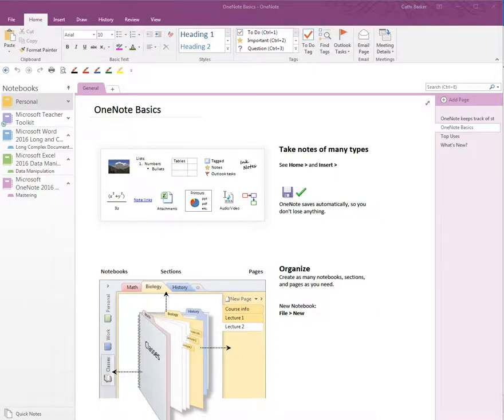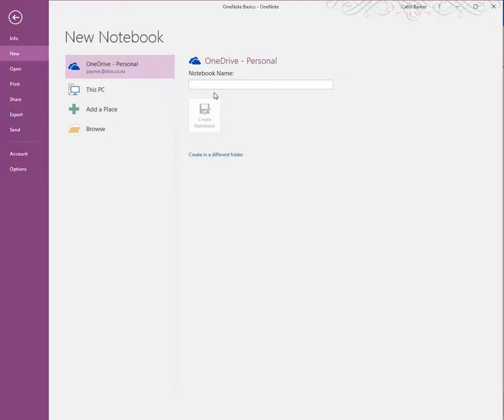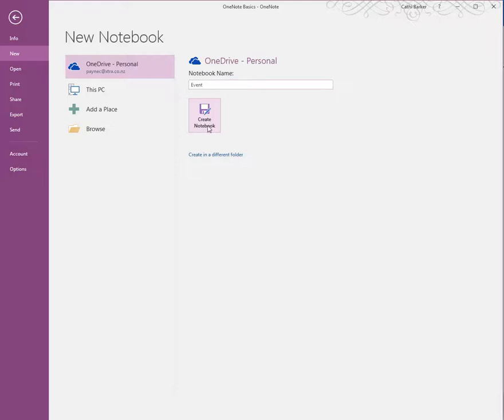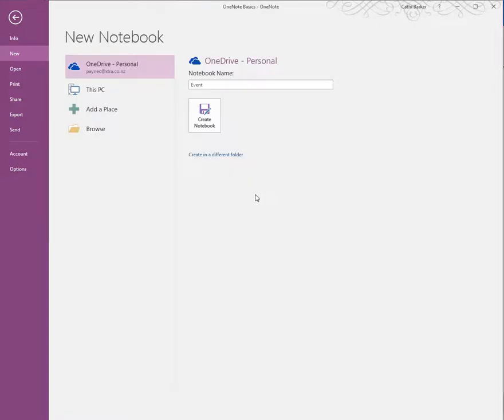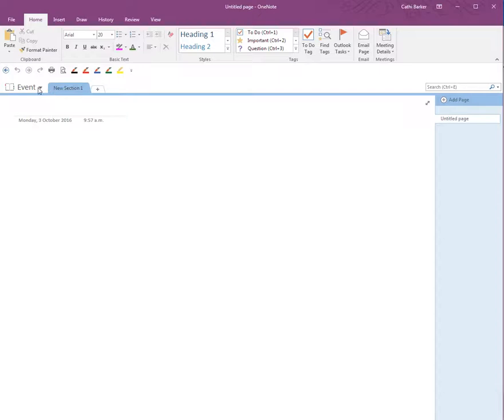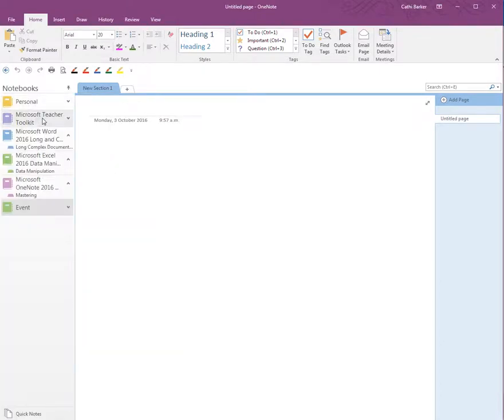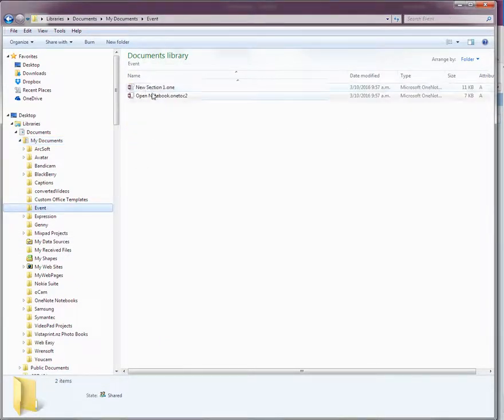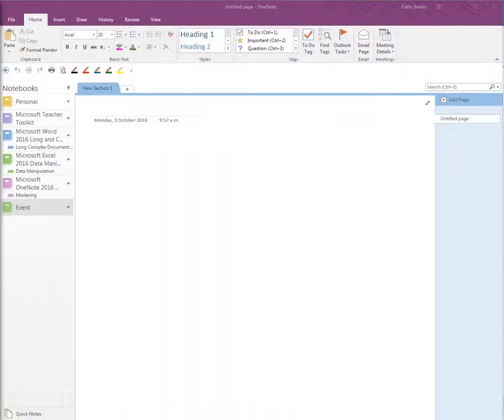Microsoft OneNote Video 3 Create a Notebook